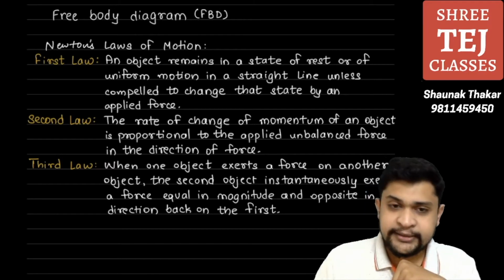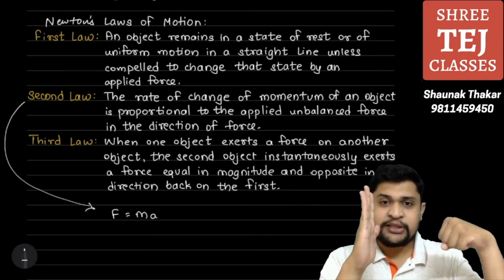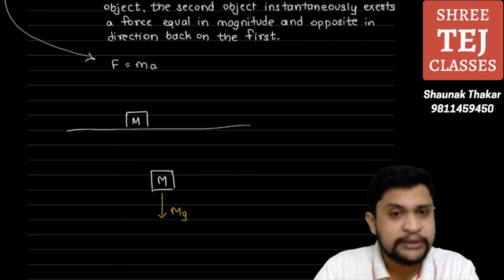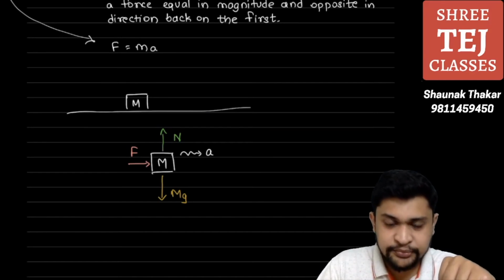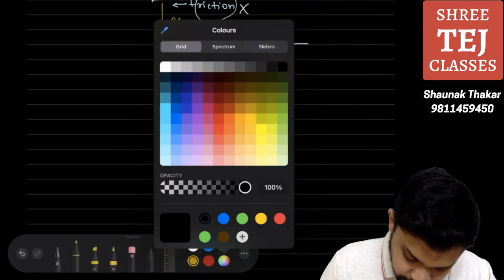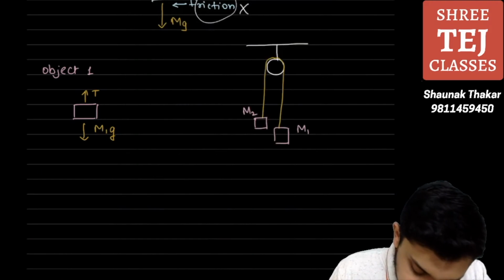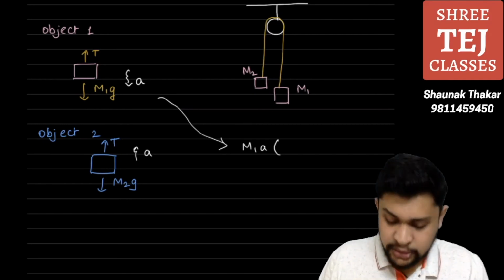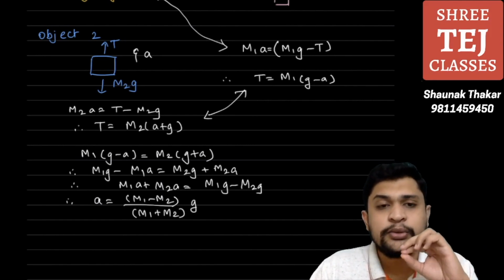3 - Free Body Diagram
Here we revise Newton's laws of motion and learn the concept of Free Body Diagram.

iOS: classplus app
Organisation code:YZHLK